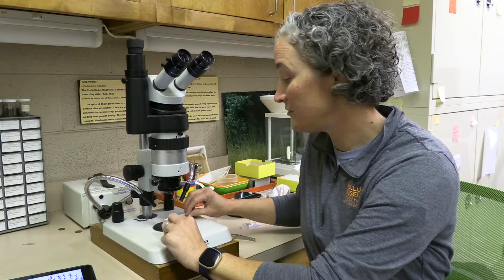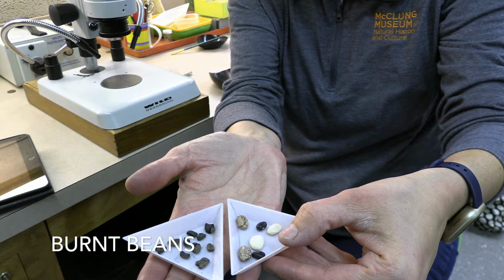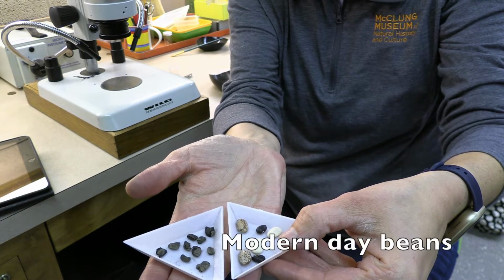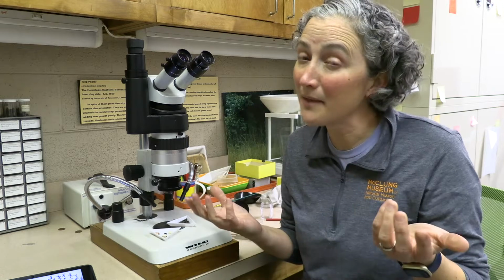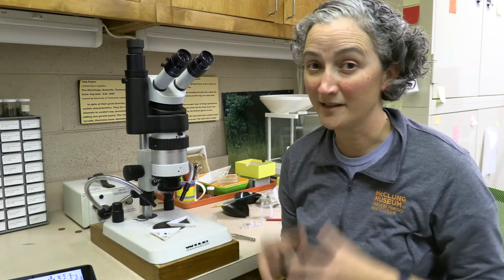Paleoethnobotany with Dr. Kandi Hollenbach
This video gives a brief description of what paleoethnobotany is with the context of beans. It alludes to an experiement that can be found or in the Museum lobby.